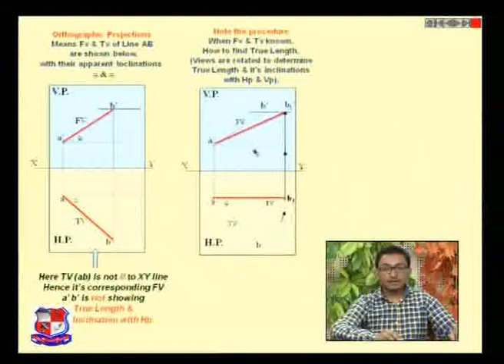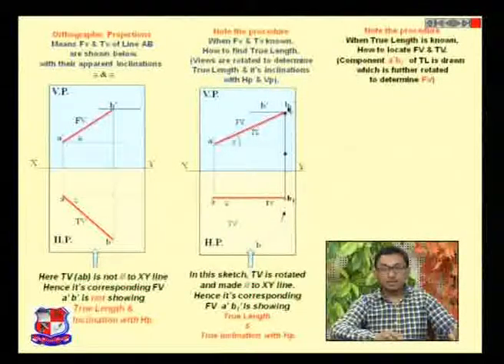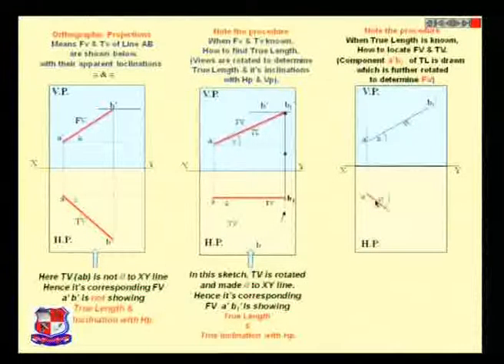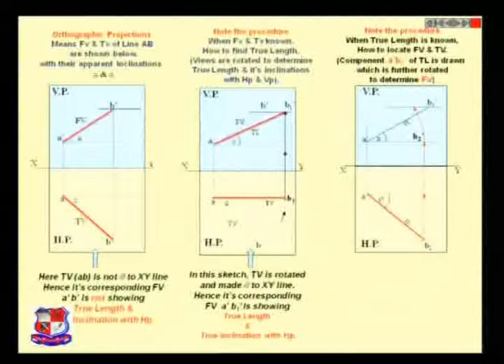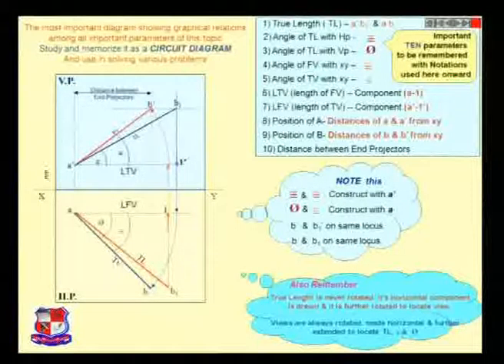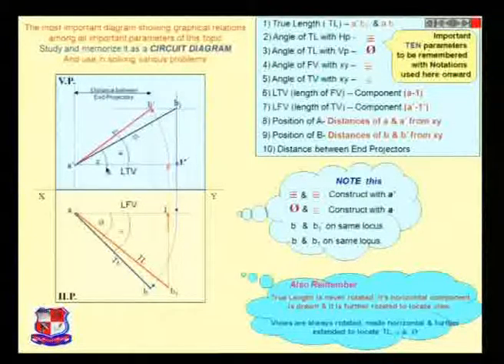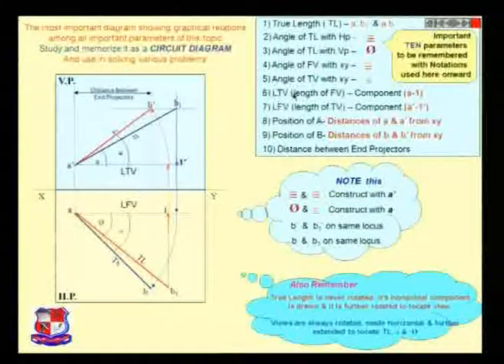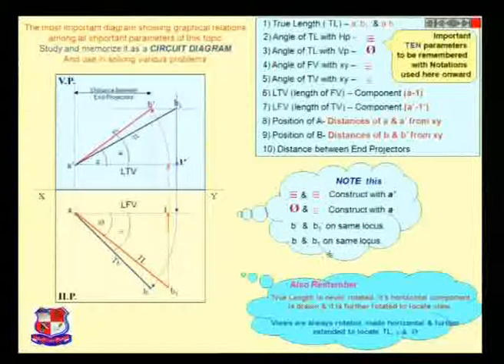Arpan Pandit Engineering Graphics Projection of Lines 3